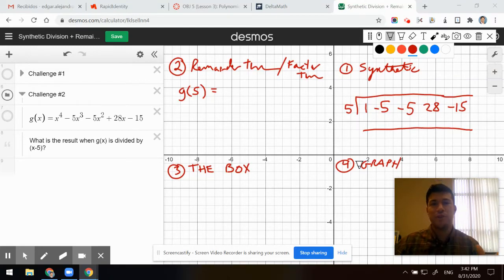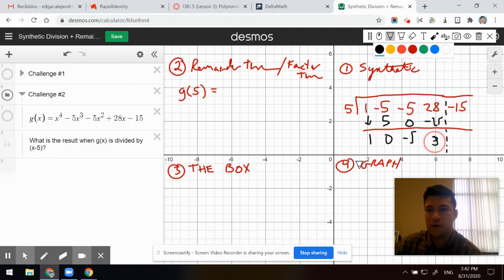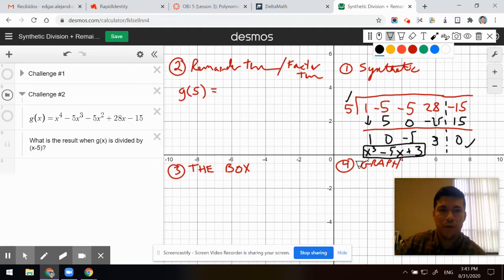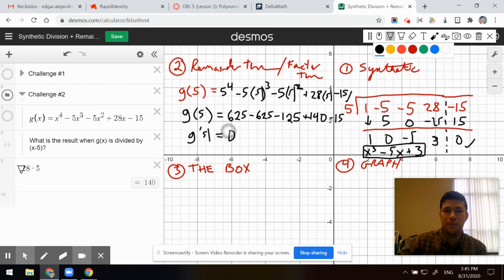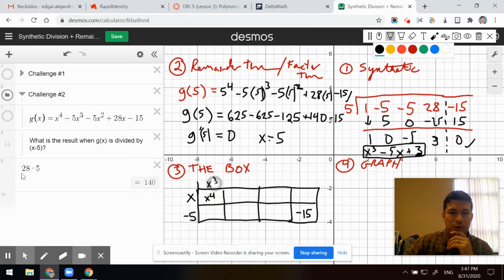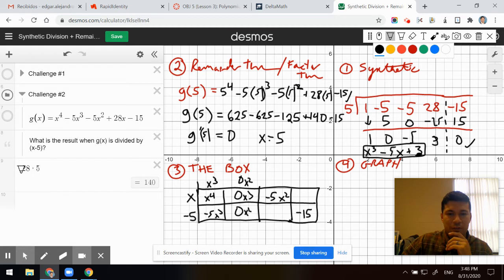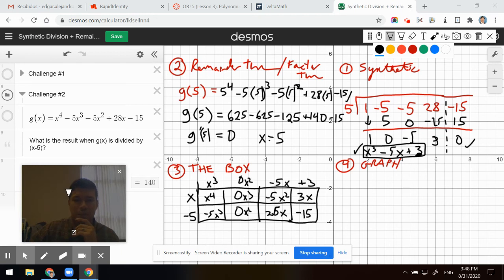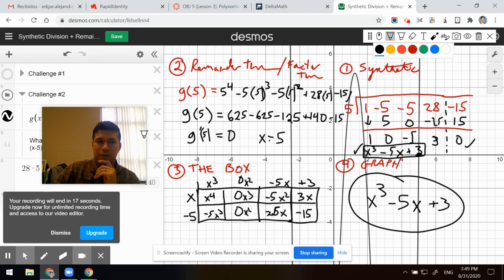Synthetic/Remainder/Factor MADNESS Part ii (M3MBO5)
Part two of the madness